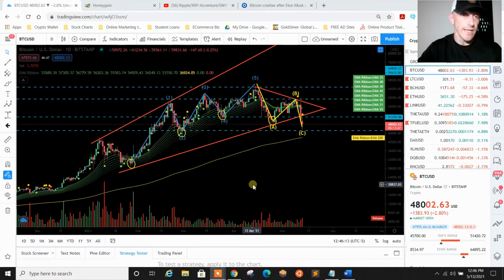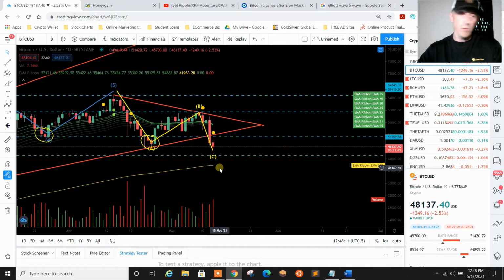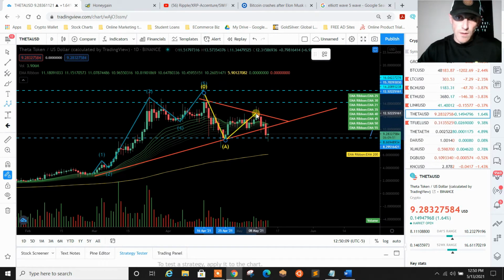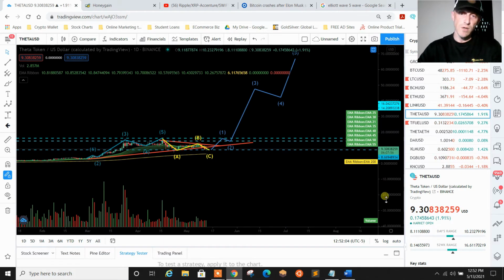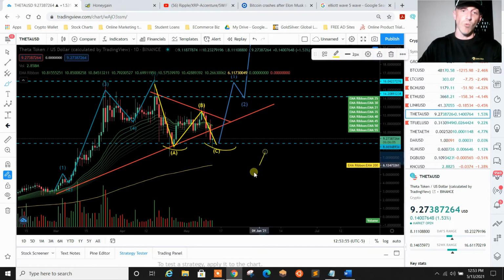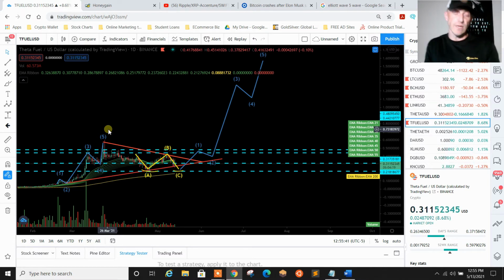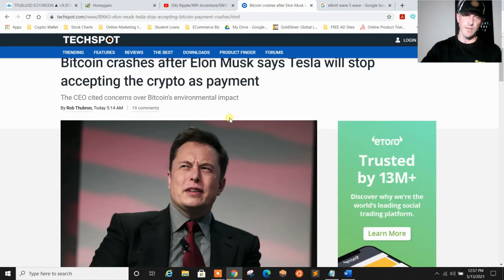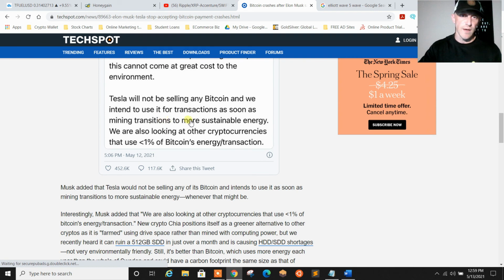THETA & Tfuel technical analysis - Why did crypto markets crash?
In this video we will talk about THETA & Tfuel's technical analysis charts. Learn about the impulse 5 wave elliot and A,B,C correction pattern and how it correlates with where we are on BTC, THETA and Tfuel.

(FREE BEGINNERS FAST TRACK COURSE - INTRO TO INVESTING IN CRYPTOS)

If you want to learn more about blockchain and what it offers to the world, join me at my

I am an Ethereum certified Expert on the Ethereum blockchain.  I have experience with building out UX/UI on DAPPS and understand blockchain Architecture and design.
I will teach you about blockchain and how to get started investing in cryptos and much more!

Do your own research before investing in any digital asset, and understand that investing in any cryptocurrency is inherently risky.
If you do, you need to be prepared to lose your entire investment.